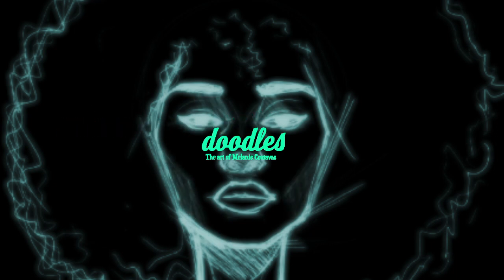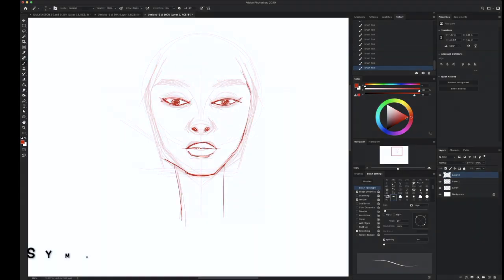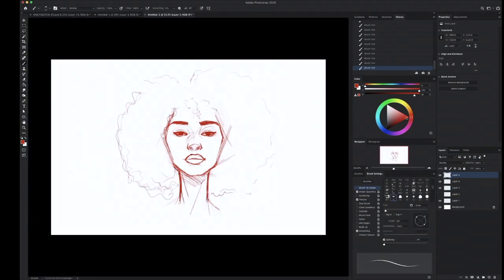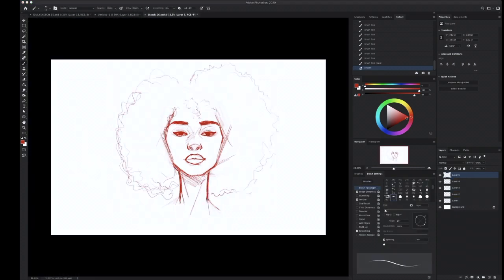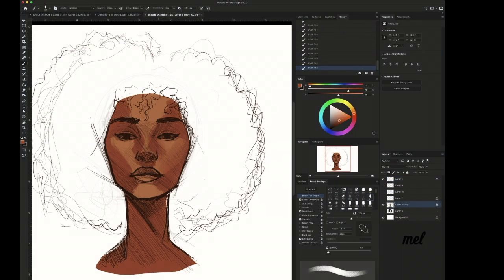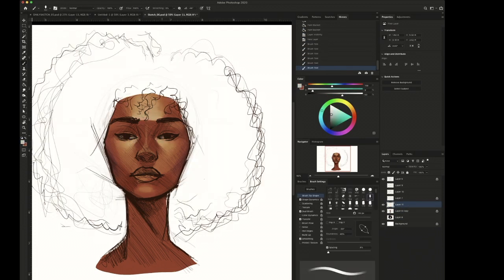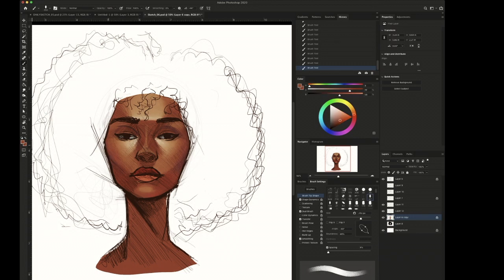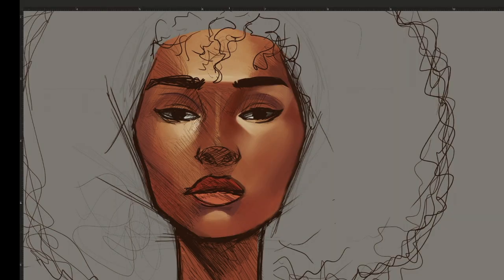LADY LOCKS FRONT VIEW FACE PORTRAIT. SYMMETRY IS HARD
Hey everyone!

  This is a quick speed art video of me trying to achieve a portrait with a front view of the face. I used the symmetry tool on Photoshop to achieve this. This took me about 6 to 8 hours to work on so its definitely an illusion to see this 6-minute video. I hope you guys enjoy this video.  !

MY TRADITIONAL ART MATERIALS

Pilot Pocket Brush Pen - soft Type & Hard Type 2 Pens Arts Value set
Micron
Prismacolor Col Erase Pencil in Carmine Red

MY DIGITAL ART MATERIALS:

Mac Pro
Wacom Intous 4 Large Tablet

Specialty :
PINUP ART, Character Design, Cute Girly Stuff.